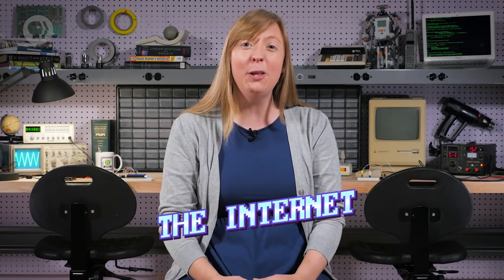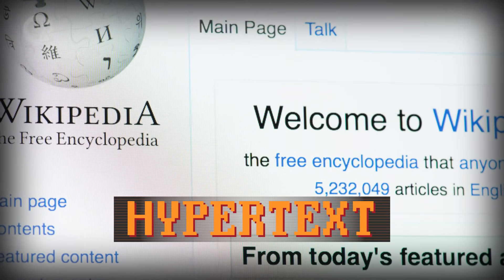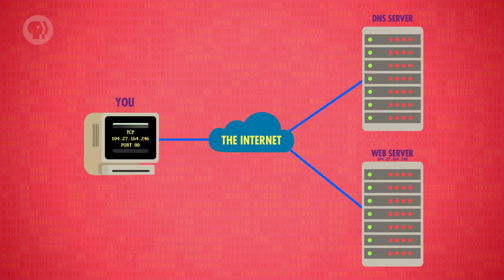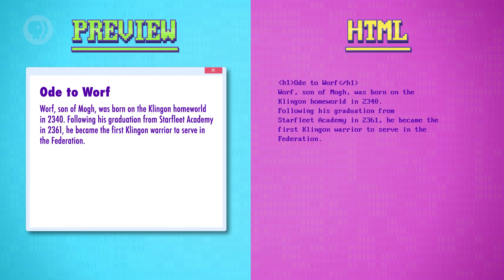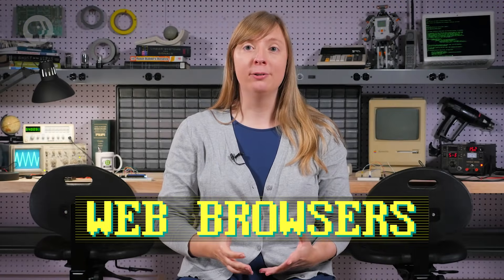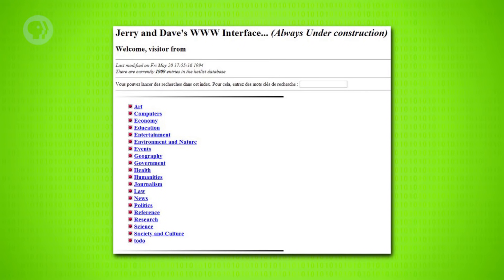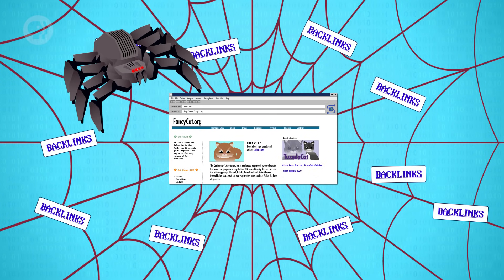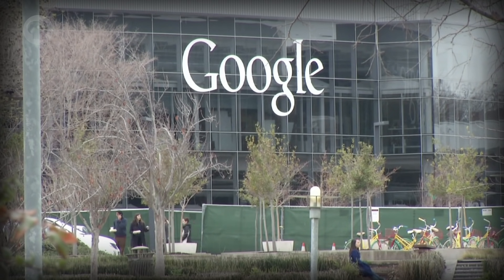The World Wide Web: Crash Course Computer Science #30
Today we’re going to discuss the World Wide Web - not to be confused with the Internet, which is the underlying plumbing for the web as well as other networks. The World Wide Web is built on the foundation of simply linking pages to other pages with hyperlinks, but it is this massive interconnectedness that makes it so powerful. But before the web could become a thing, Tim Berners-Lee would need to invent the web browser at CERN, and search engines would need to be created to navigate these massive directories of information. By the mid 1990’s we will see the rise of Yahoo and Google and monolithic websites like Ebay and Amazon, forming the web we know today. But before we end our unit on the Internet we want to take a moment to discuss the implications of Net Neutrality, and its potential to shape the Internet's future.